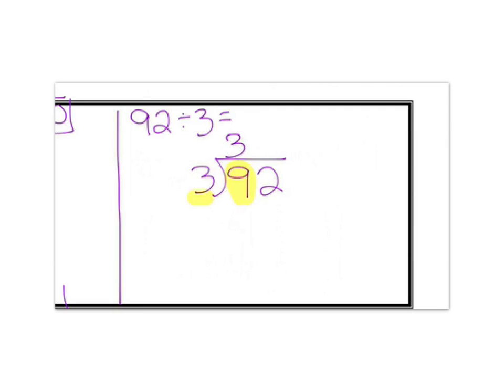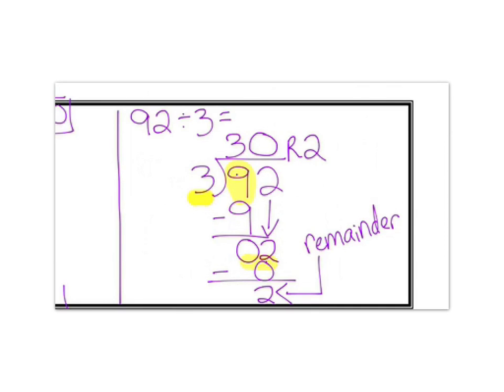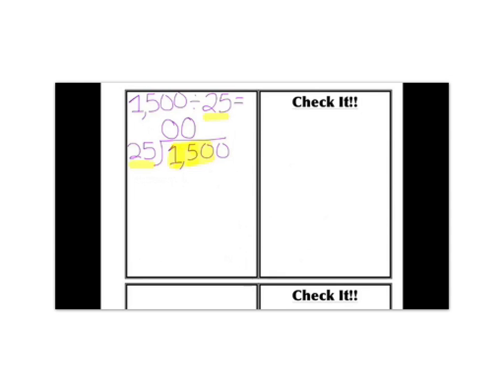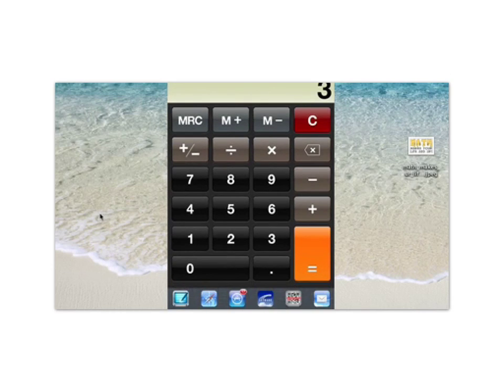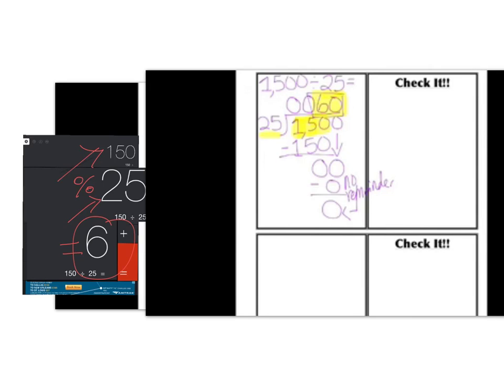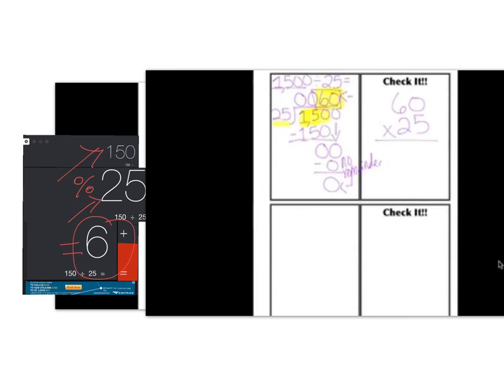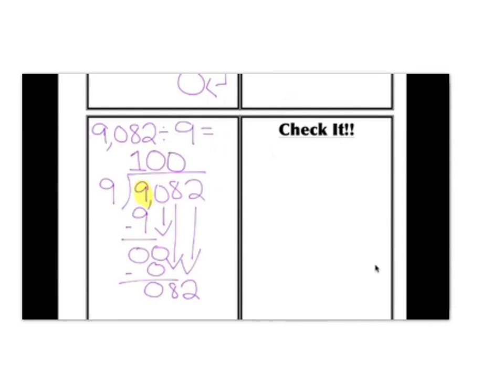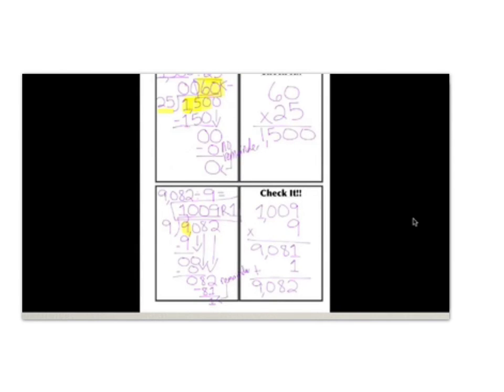Long Division Part 2